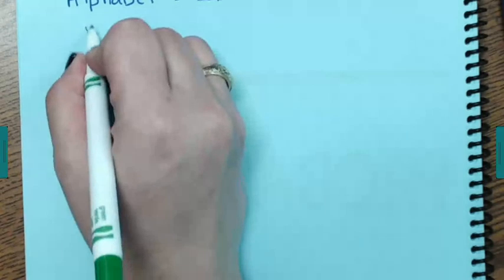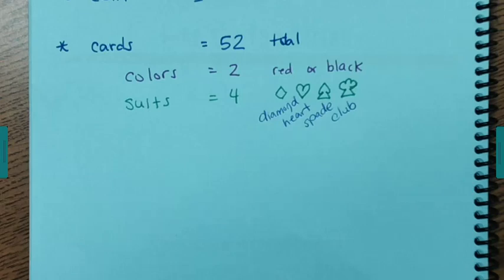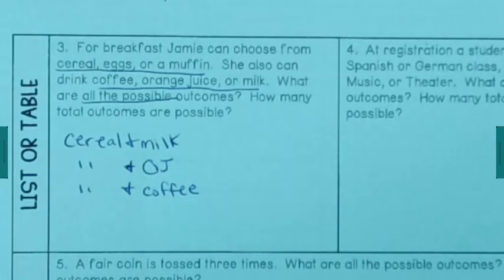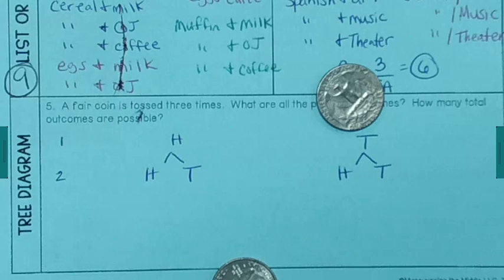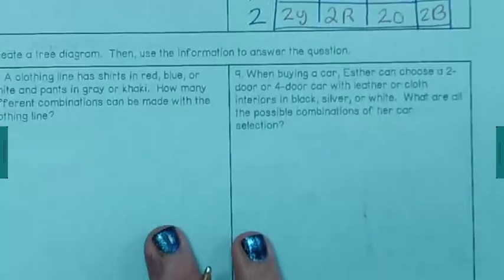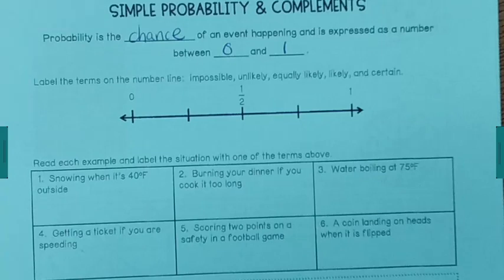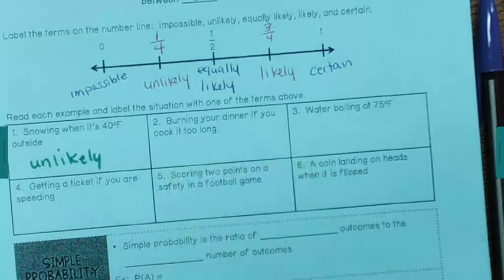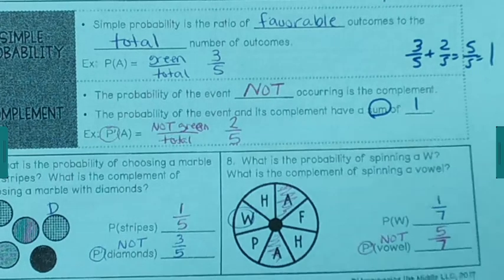Sample space, simple events, complements 2/1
Probability intro